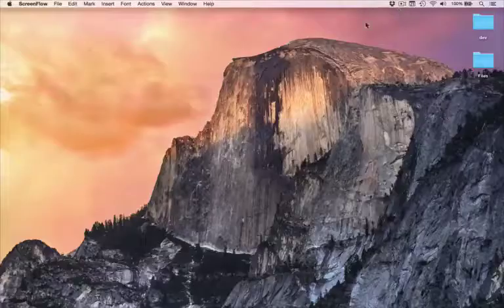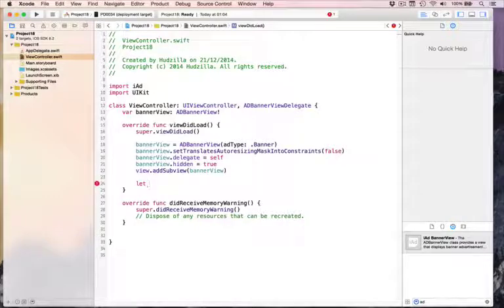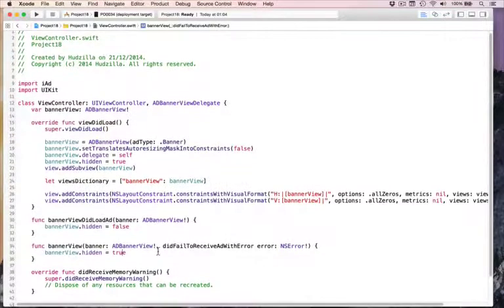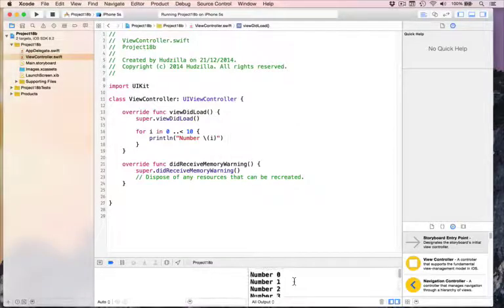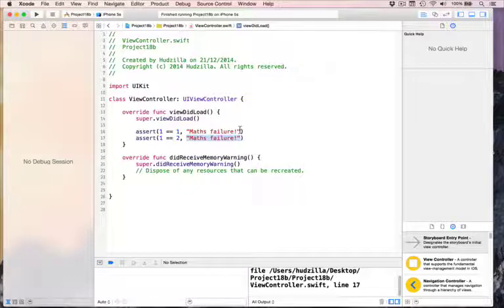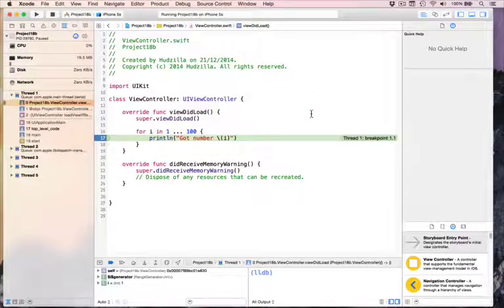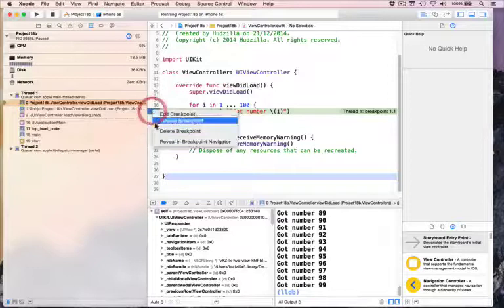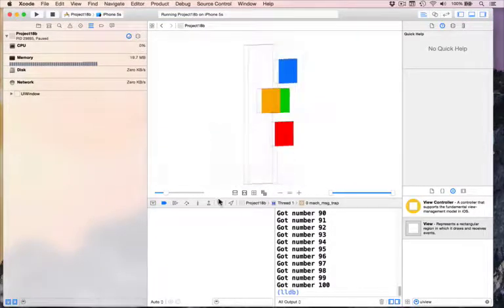Hacking with Swift Project 18 – iAd and Debugging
With two hard projects under your belt, let's take a breather and try some easier stuff: iAd, Apple's advertising network. How easy is iAd? So easy that I decided this technique project was so short I needed to add something else to make it worth your time, so I added a section debugging with Xcode.

Debugging is the process of finding and fixing mistakes in your coding, and we'll look at a variety of debugging methods: println(), assert(), breakpoints, exception breakpoints and view debugging. Yes, I know that debugging doesn't sound attractive, but you really do have no choice: no one writes perfect code first time, so learning a few detective skills can make your life much easier!